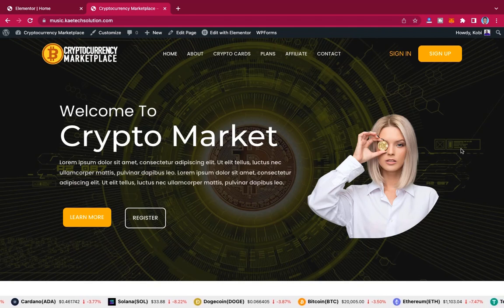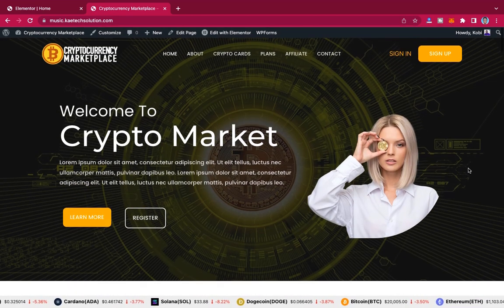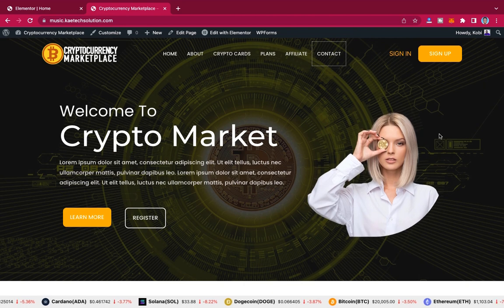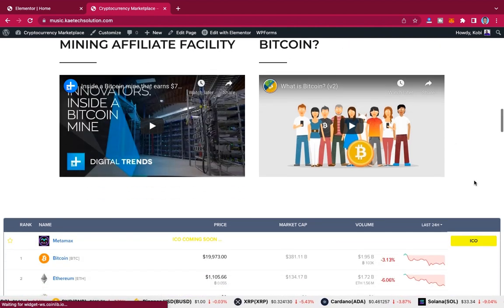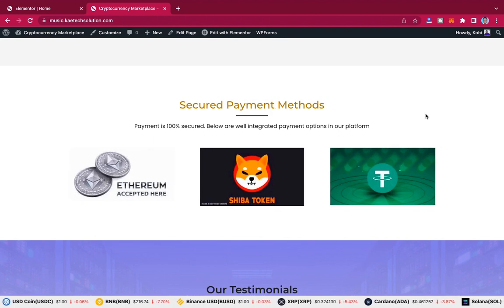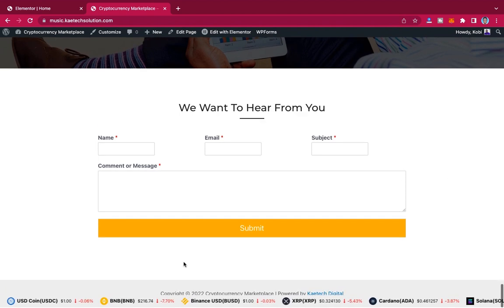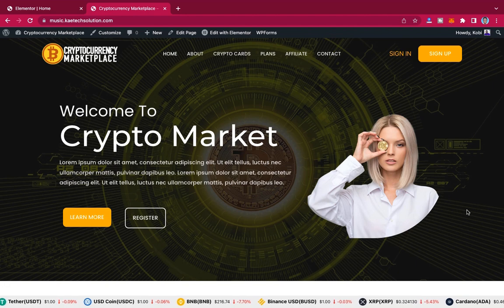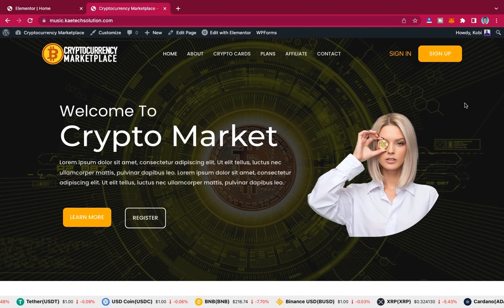How to create A One Page Cryptocurrency Investment Front Page (Overview)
Hi guys so I am about to drop a video on how to create this cryptocurrency investment One-Page website but I want to know if you guys are interested in this video. If I get 50 likes, I will upload the full video.

No coding. Just drag and drop Elementor page builder.